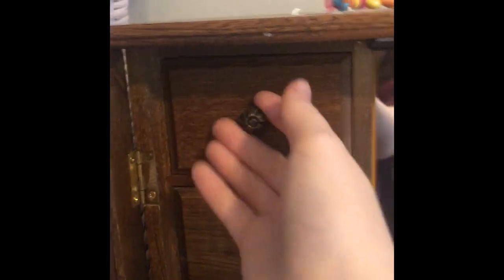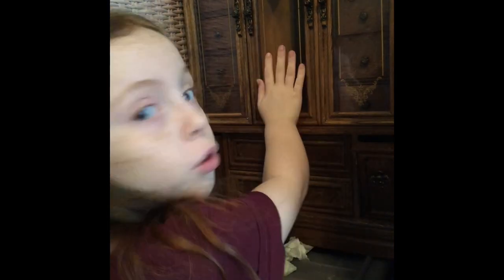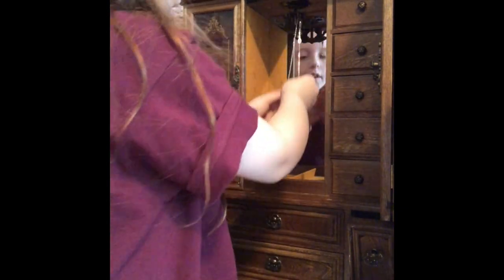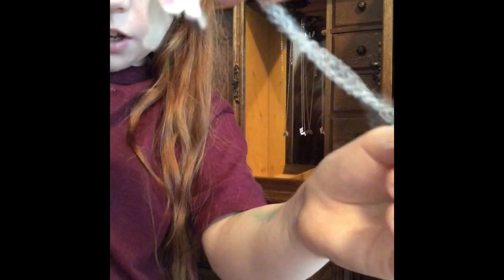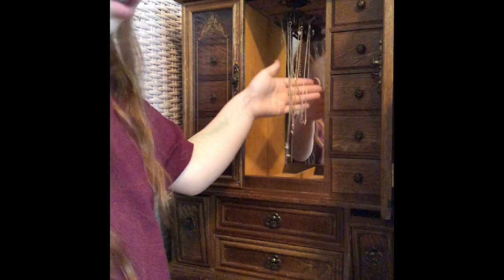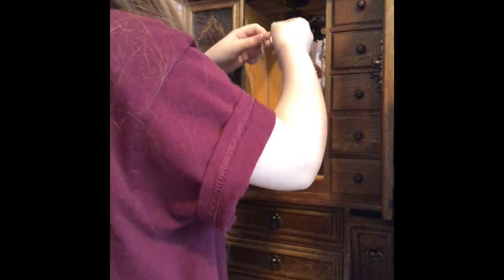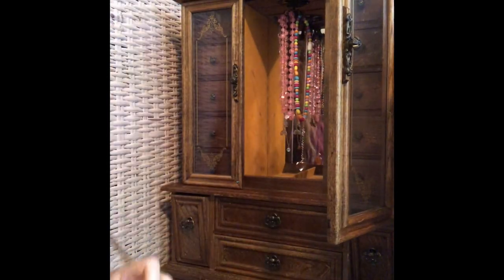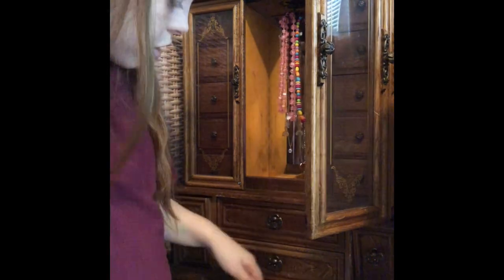Organize my jewelry drawer with me